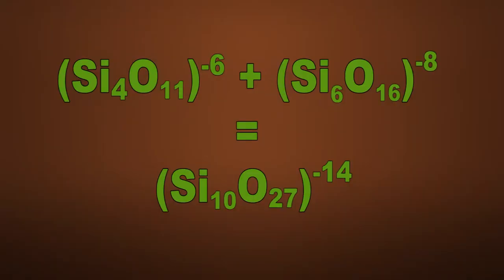Mixed-Chain (Mineralogy)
Online course Title: Mineralogy
Course Credits: 4
Eligibility: U.G/P.G Geology Students
Category: Science/Applied Science